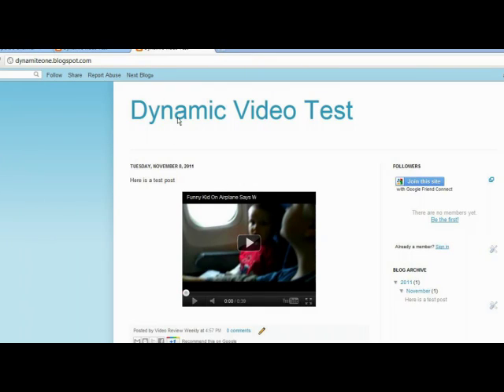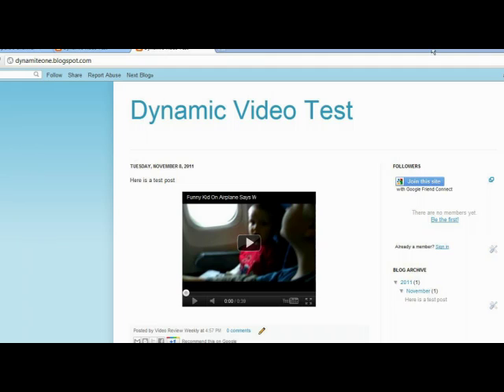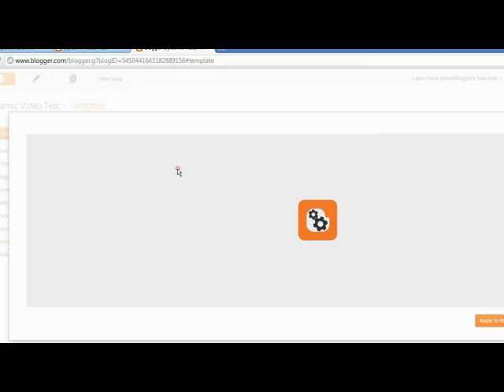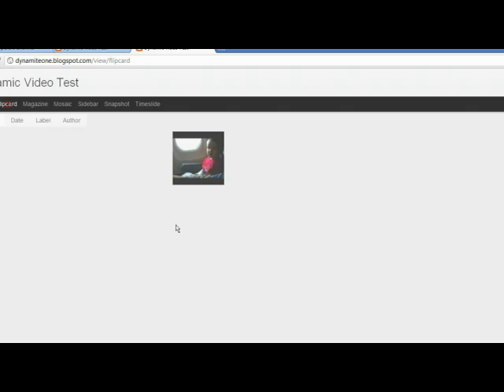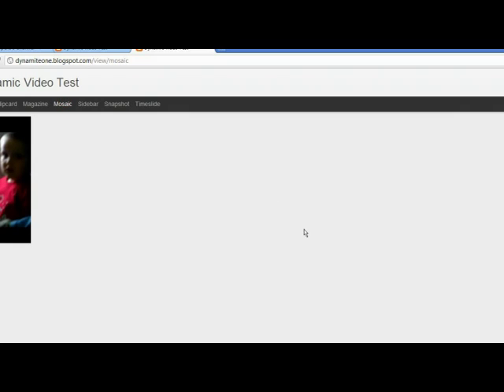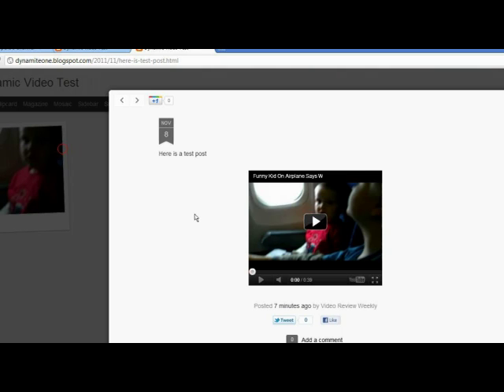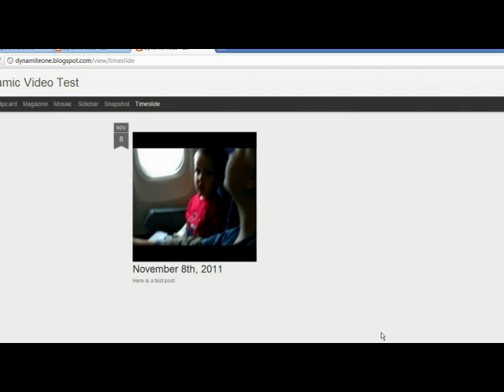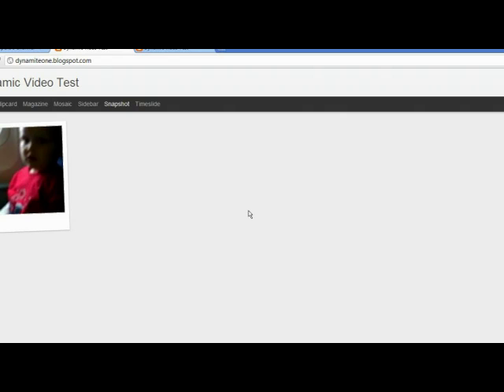Blogger Dynamic View How To Get Followers Where Did Follow This Blog Go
Blogspot or Blogger where did the follow this blog or next blog links go for Dynamic Views  Templates?